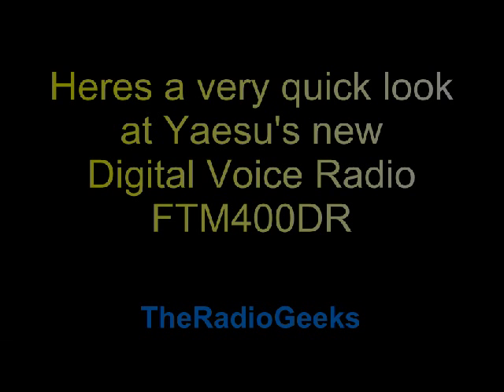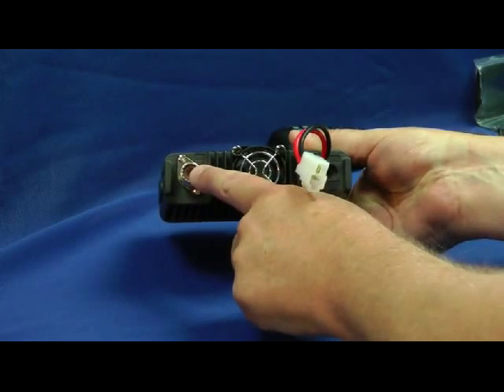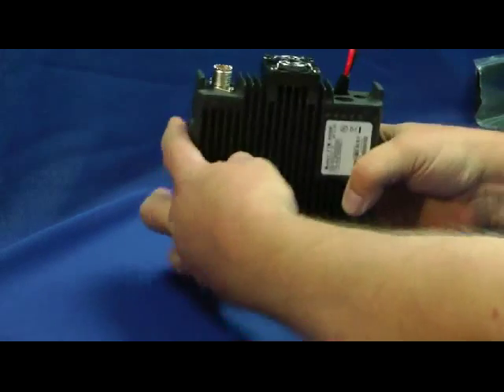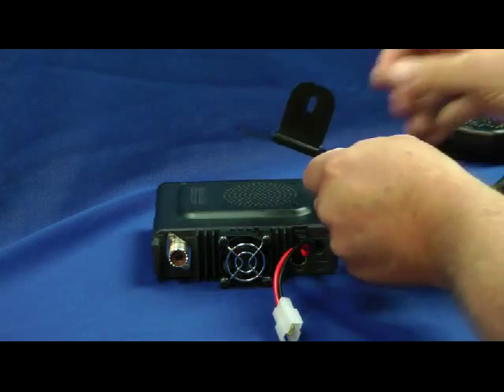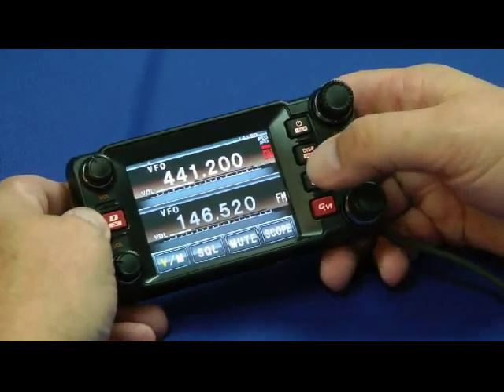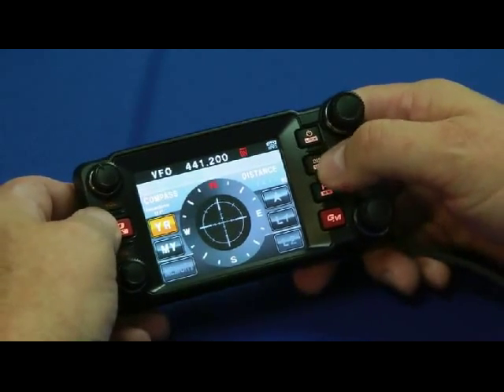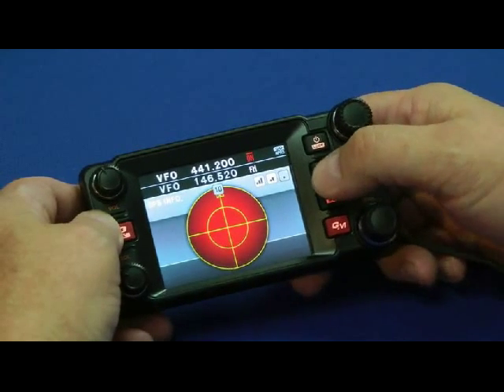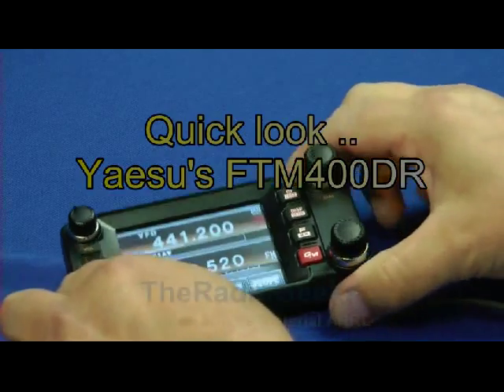Qwik Klips. Yaesu FTM400DR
A quick look at Yaesu's FTM400DR dual band digital voice radio.